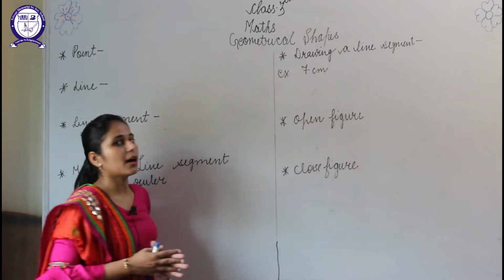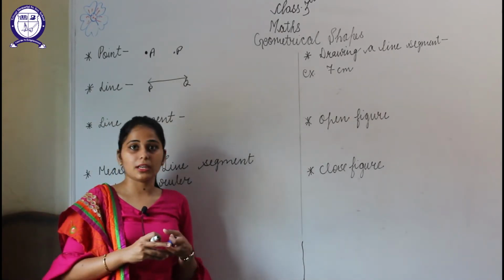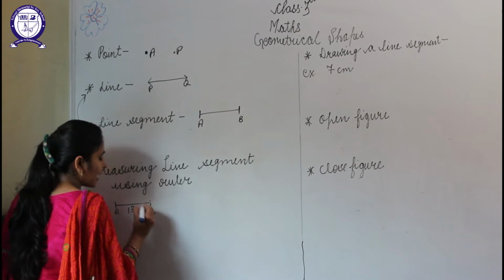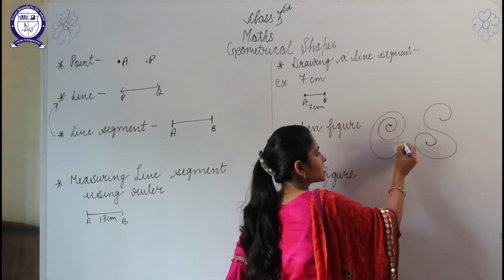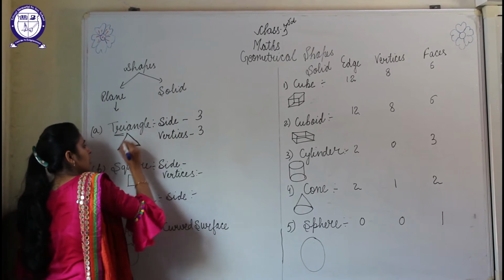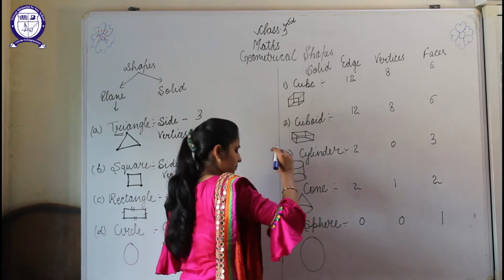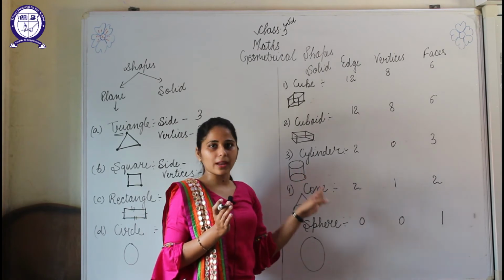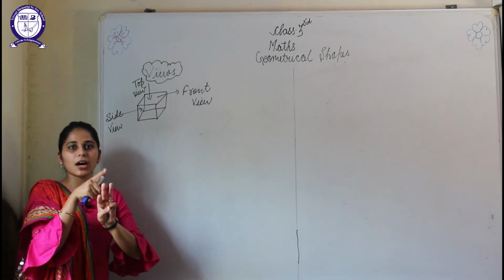Class - 3 || Subject - Maths || (Geometrical Shapes)